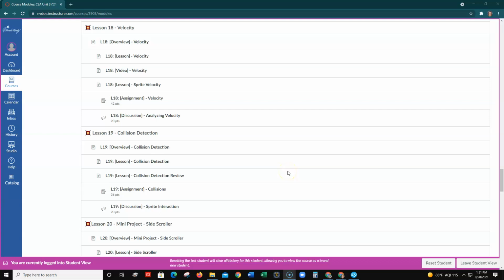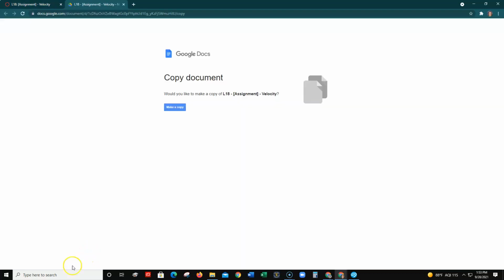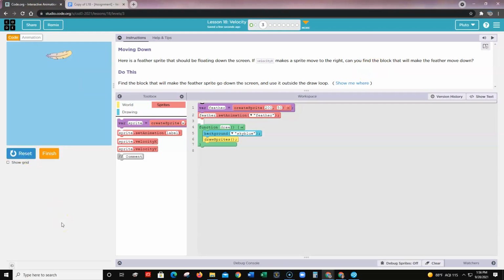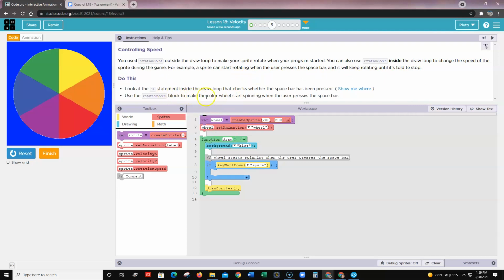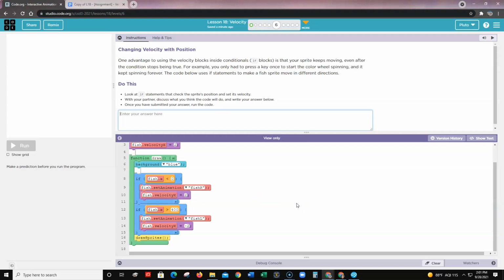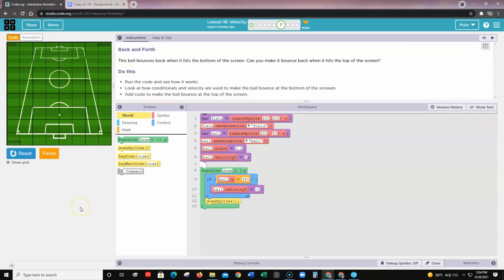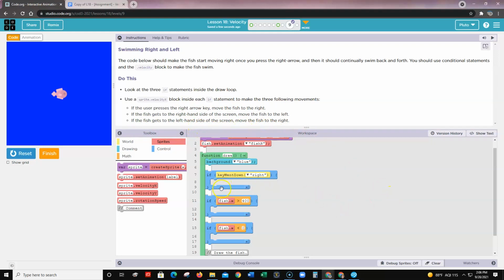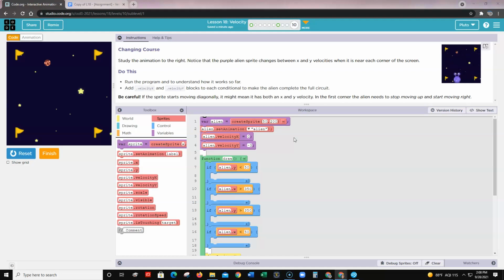Unit 3 Lesson 18: Velocity